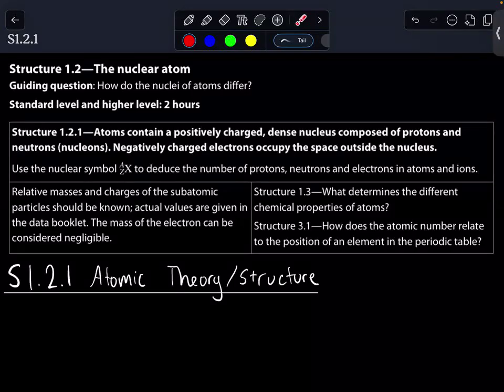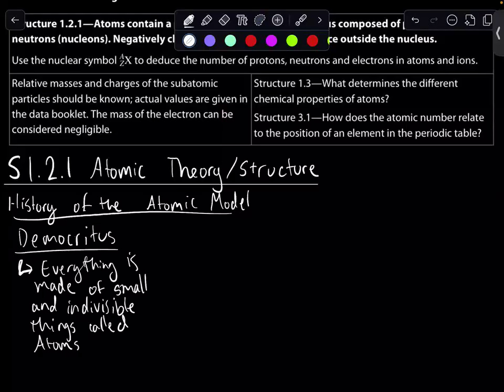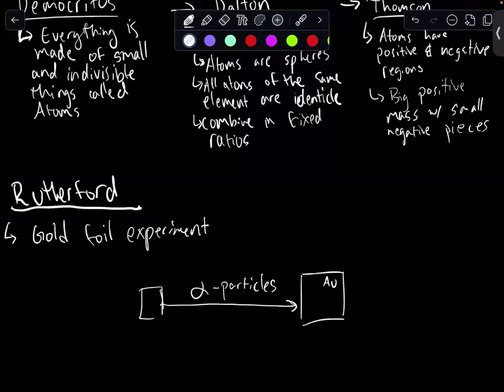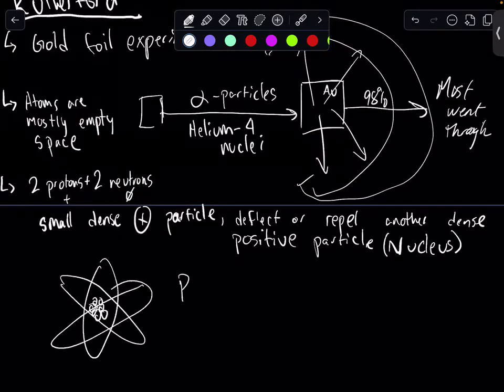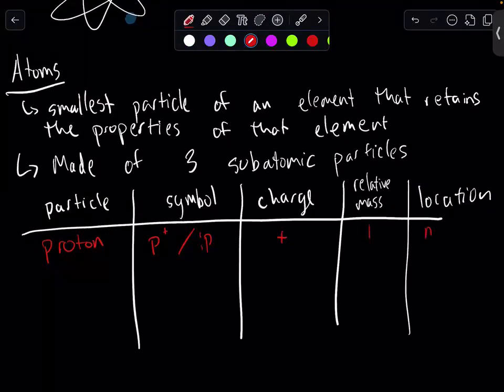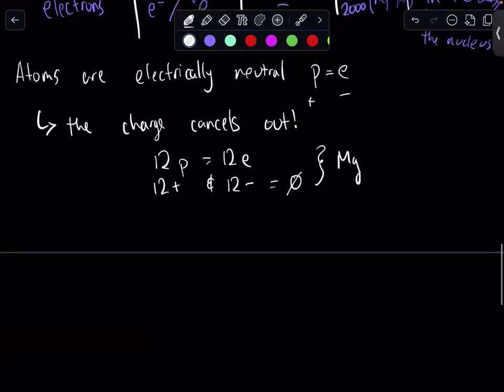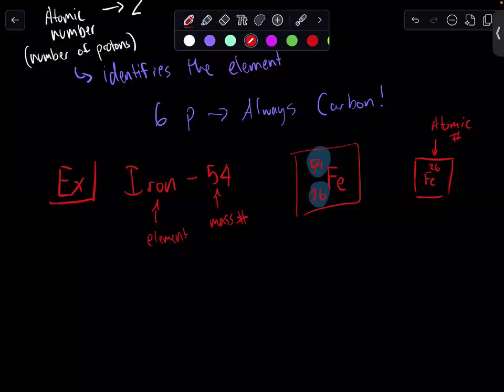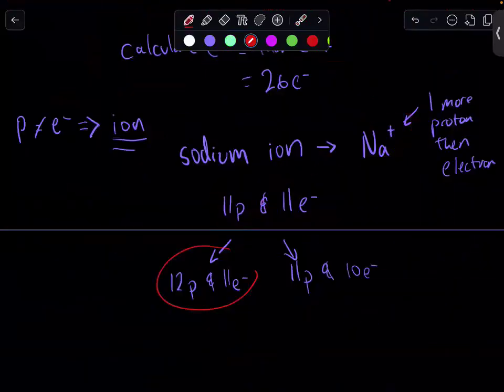Lesson 4: Atomic Theory and Structure